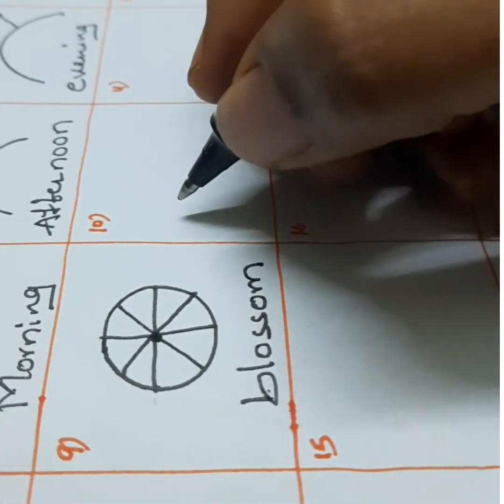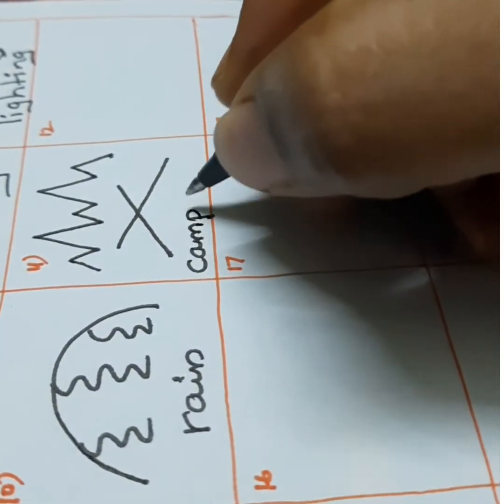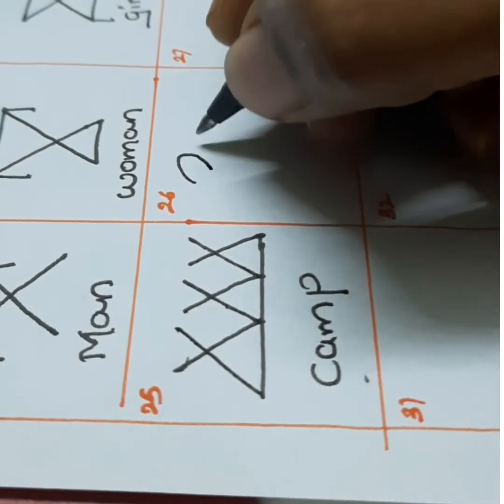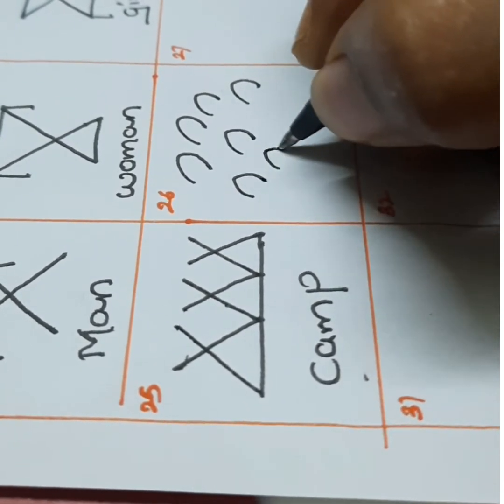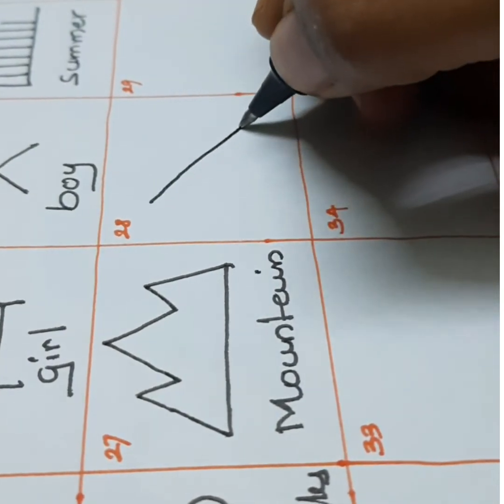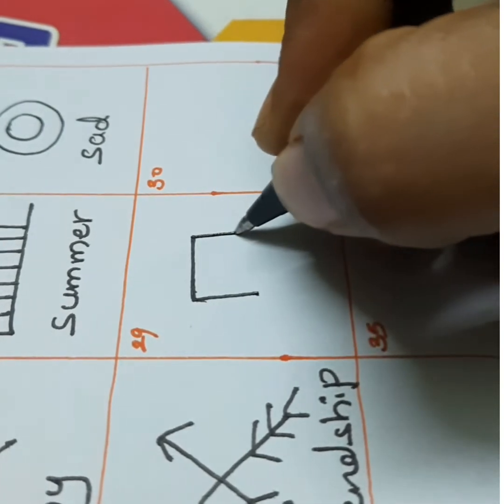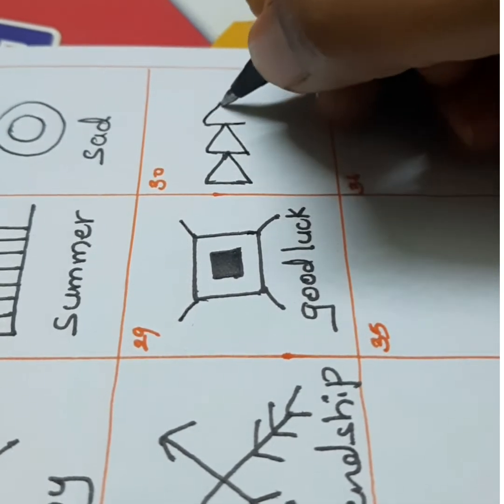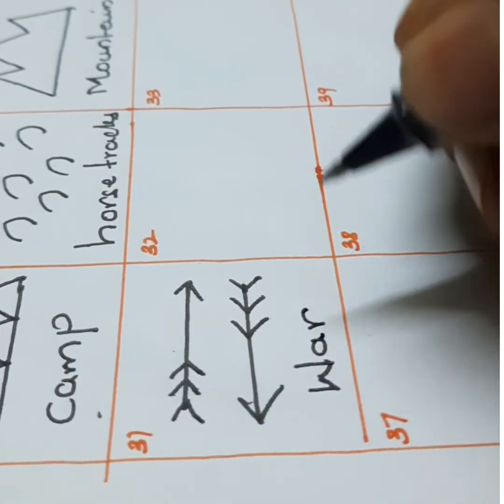Warli art course for beginners writing symbols/how to draw warli writing symbols/Indian tribal art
Hi creators, Welcome 🙏 to our channel. If you are art lover this is the perfect place to learn.

In first time art&craft we are start the warli art course for beginners.today in this we cover the warli art symbols.

Required material
1. A4 sheet / computer paper/ drawing book
2. Unibal gel pen 0.5 / micron pen 0.3 / black gel pen
3. Pencil
4. Eraser
5. Scale/ ruler

I hope 🙏 you all are enjoy this couse.Warli art videos of basic course covered by till date

We will be posting some basic,canvas,pot,fabric,bottle and advance warli art videos on every Wednesday and Sunday on this group🙂